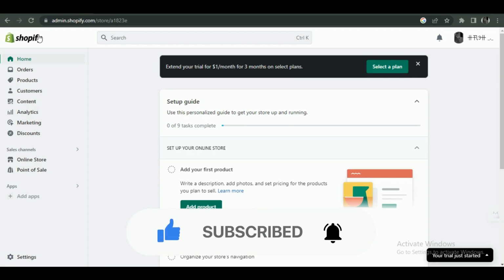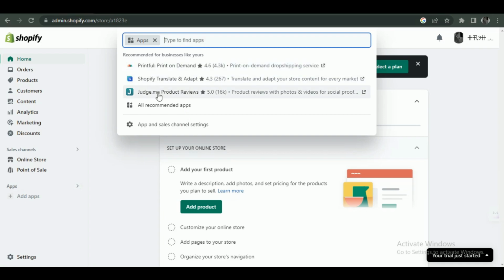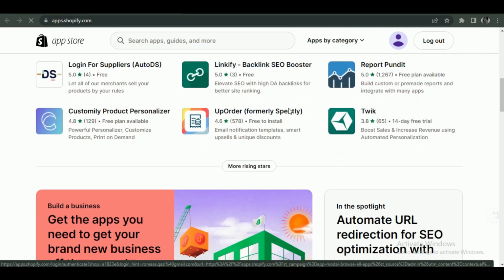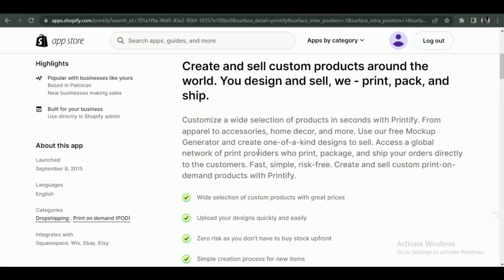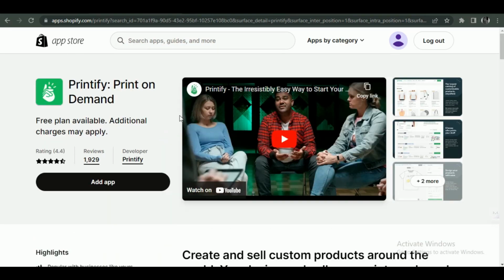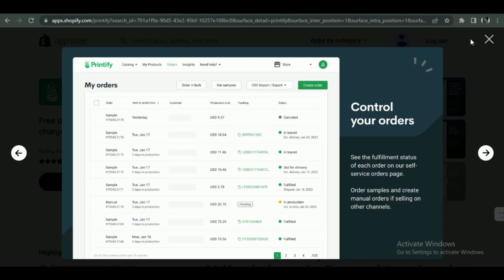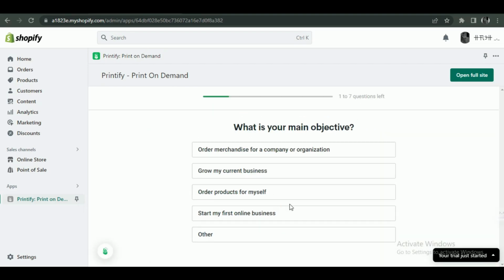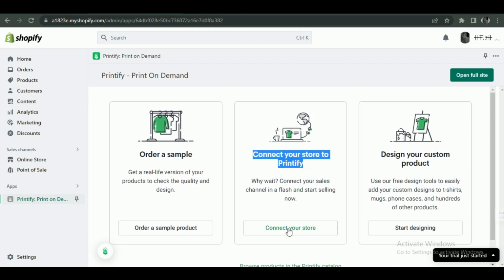How To Connect Printify To Shopify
How To Link Printify To Shopify

In this video I'll show you how to connect printify to shopify store. The method is very simple and clearly described in the video. Follow all of the steps and see how to use printify with shopify.